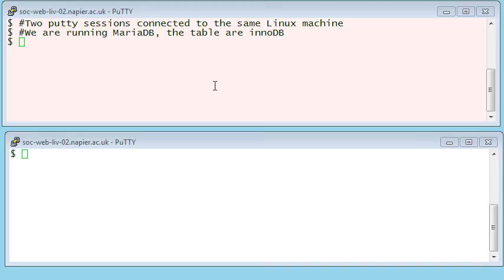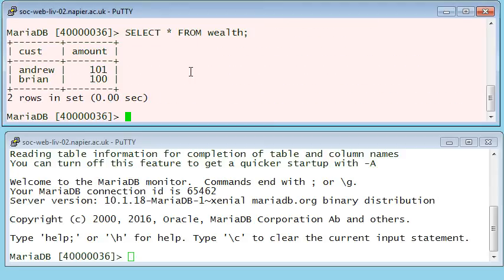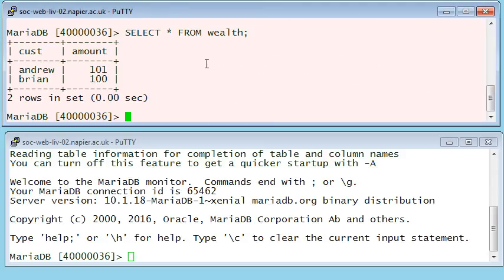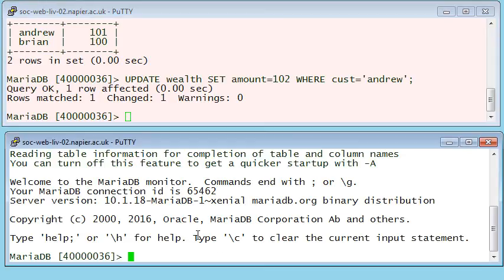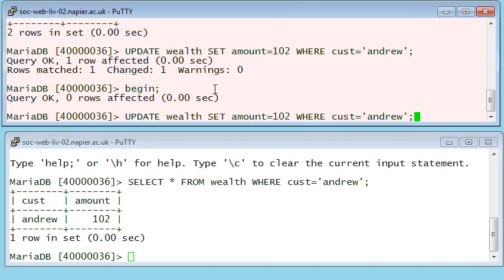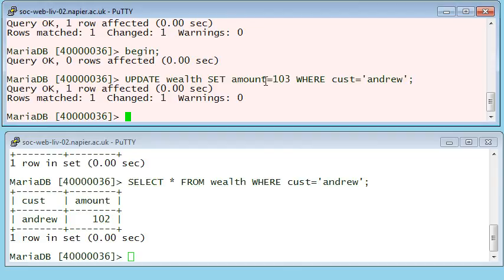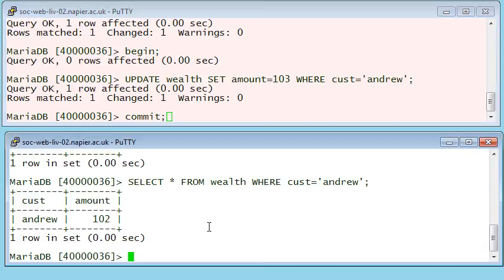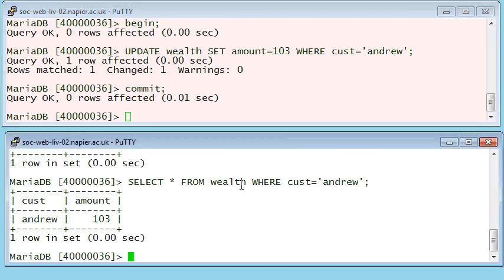SQL Transactions - begin, dirty reads